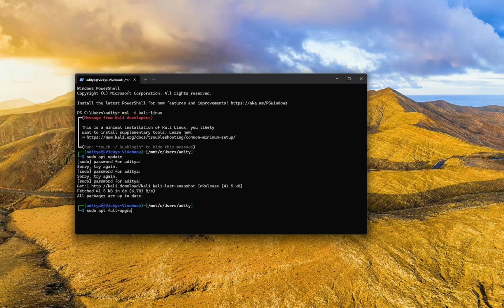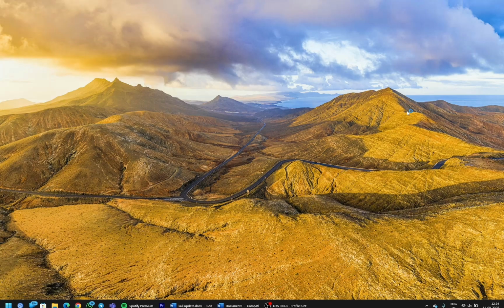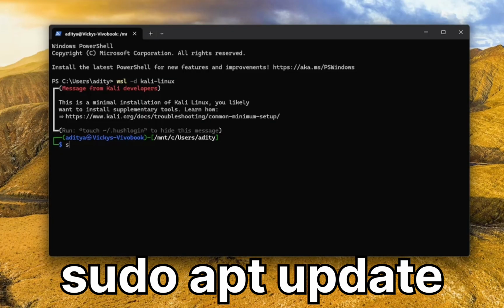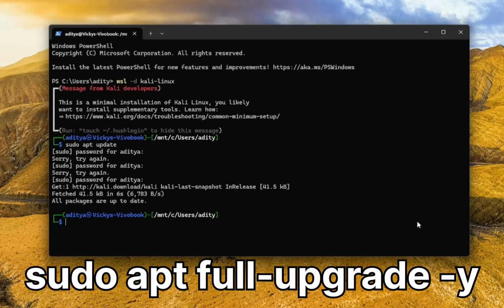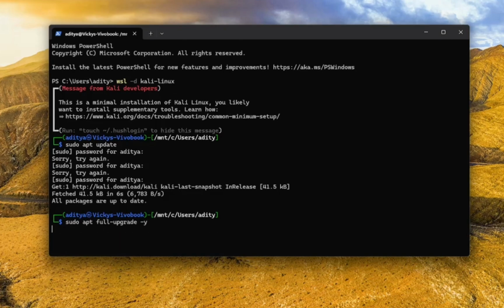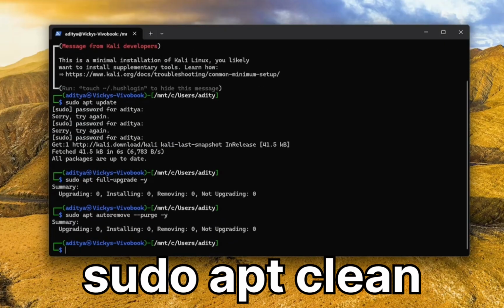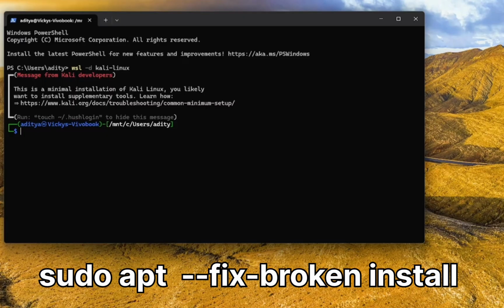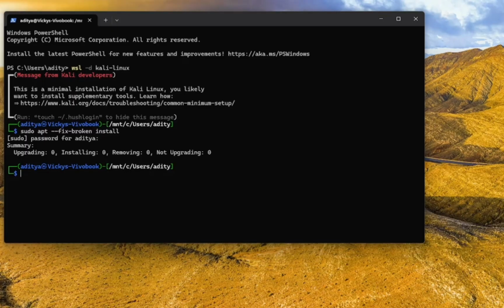How to Update & Upgrade Kali Linux in WSL2 Without Errors 2025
Want to keep your Kali Linux in WSL2 running smoothly in 2025? 🖥️ In this video, I’ll show you the step-by-step process to update & upgrade Kali Linux in WSL2 without running into common errors. Whether you’re using it for penetration testing, cybersecurity learning, or development, these commands will ensure your system stays secure, stable, and up-to-date.